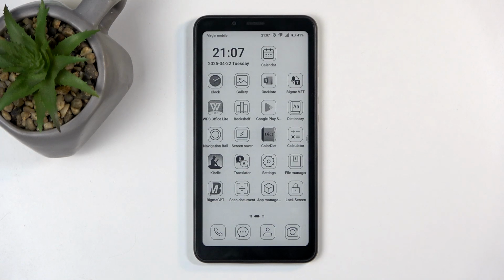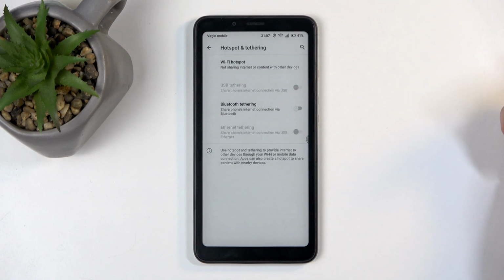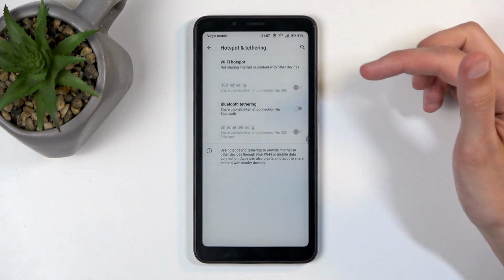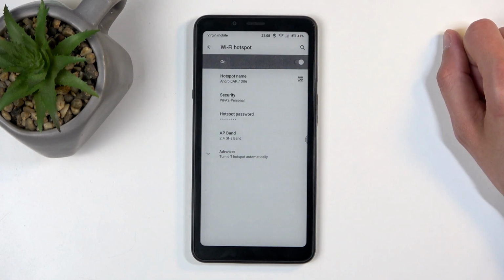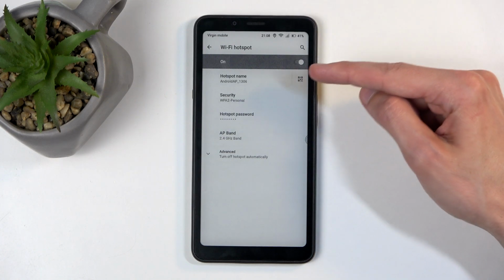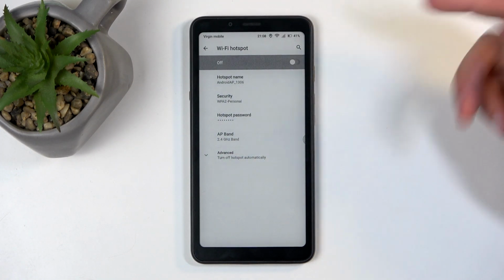BIGME HIBREAK – How to Enable Portable Hotspot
If you want to share your internet connection using your BIGME HIBREAK, this video will show you how to enable the portable hotspot feature step by step. Learn how to access the hotspot settings, set a secure password, and connect other devices easily. We’ll also cover how to use the QR code option for quick connections and how to turn the hotspot off when you’re done. Whether you’re setting up your BIGME HIBREAK hotspot for the first time or just need a refresher, this guide will help you get connected quickly and securely.

How to enable portable hotspot on BIGME HIBREAK?
How to change hotspot password on BIGME HIBREAK?
Where to find hotspot QR code on BIGME HIBREAK?

0:00 Introduction
0:07 Open Settings and Find Hotspot
0:18 Enable Wi-Fi Hotspot
0:25 Set or Change Hotspot Password
0:44 Save and Activate Hotspot
0:49 Connect via QR Code
0:58 Turn Off Hotspot